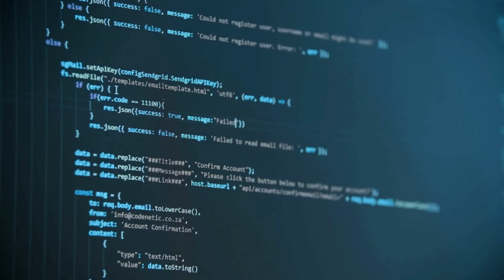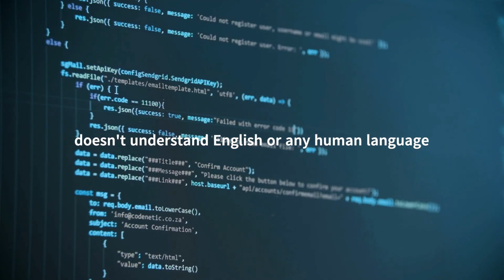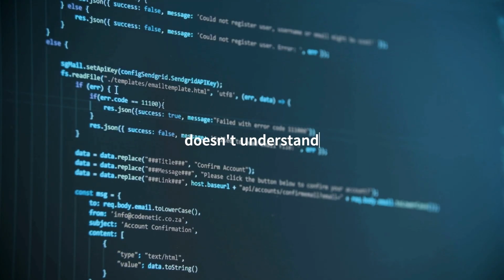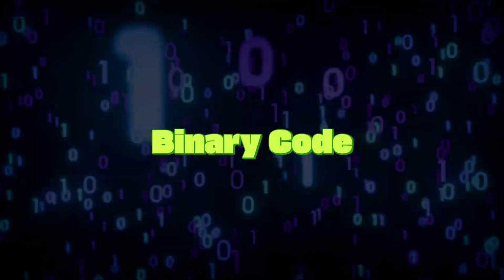The Role of Code: High-Level vs. Machine Code - L2 - S1 - C Programming for Beginners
In the last lesson, we learned that the computer only understands detailed instructions. But how do we get our human instructions (High-Level Code) understood by the machine (Binary Code)? This video will help you grasp the key role of Code in solving this complex communication problem.

Welcome back to Lesson 01.02 of the "C Programming for Beginners" Course!

This lesson belongs to Section 01: Introduction and Environment Setup